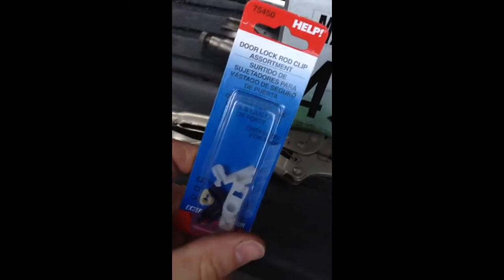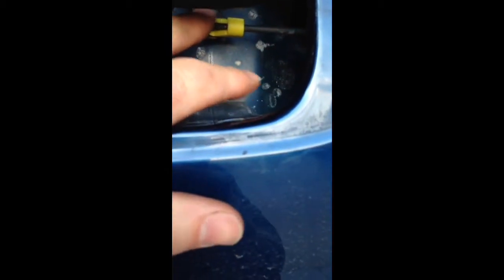Tailgate Latch Repair For '99-'06 GMC Or Chevy Trucks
Apologizes for the black sides. I need to turn my phone side ways for video. My 1st DIY video, not that there will be many more but hope it may help someone.